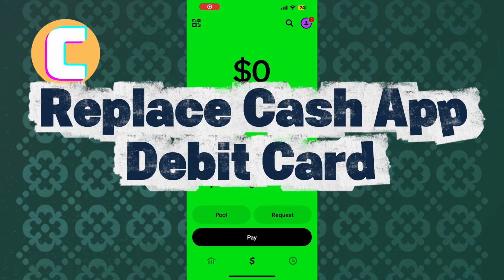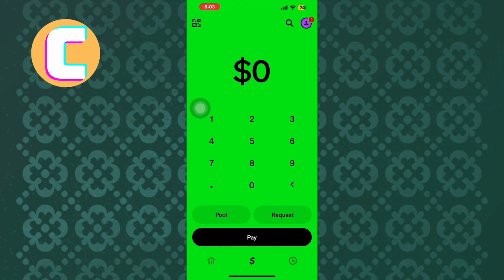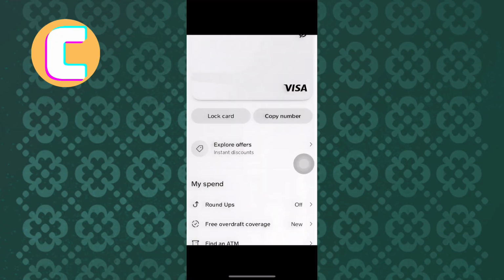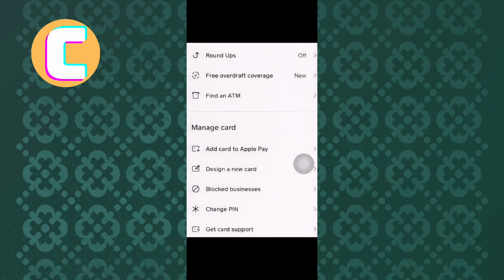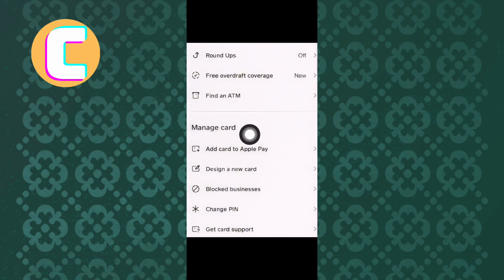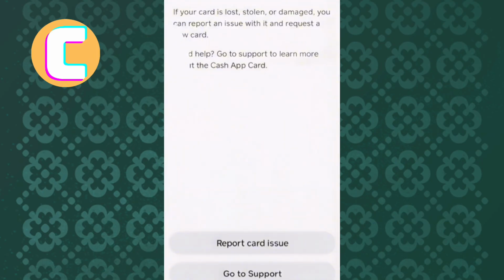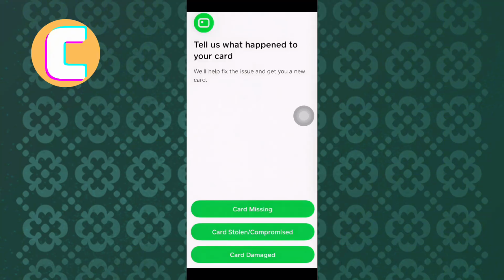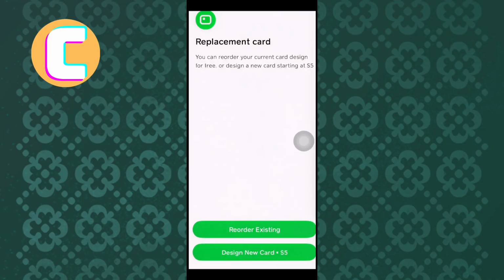How To Replace Cash App Debit Card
Watch this tutorial on How To Replace Cash App Debit Card